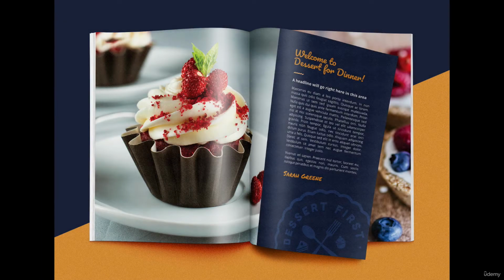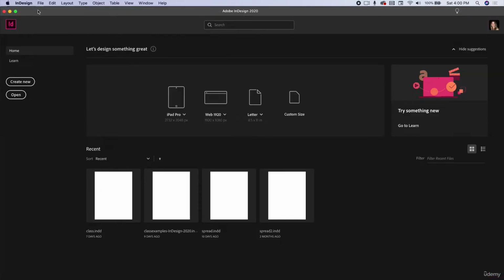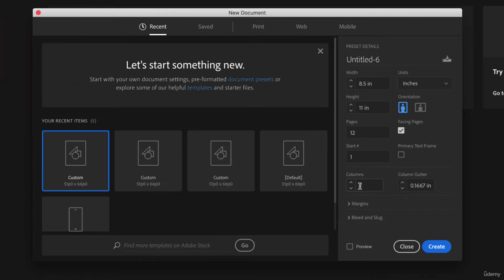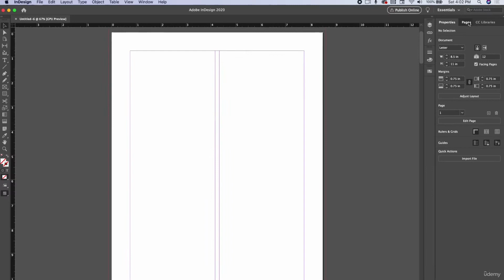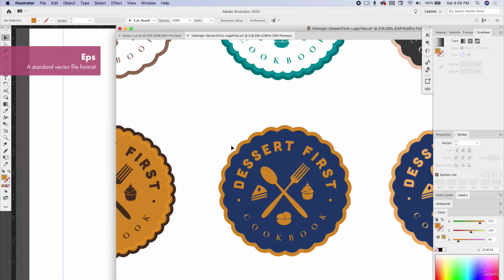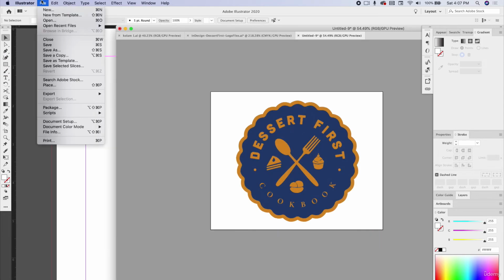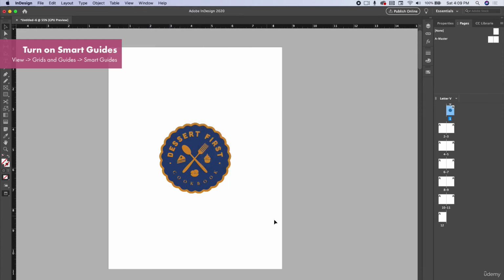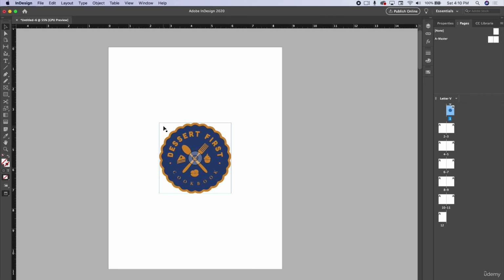Cookbook Project Introduction [Graphic Design Masterclass - Learn GREAT Design 2021]